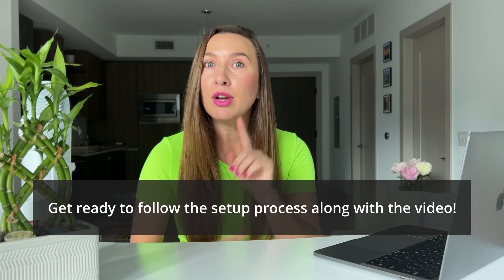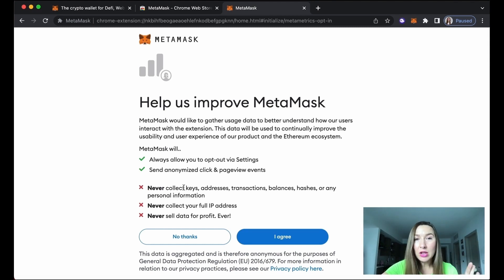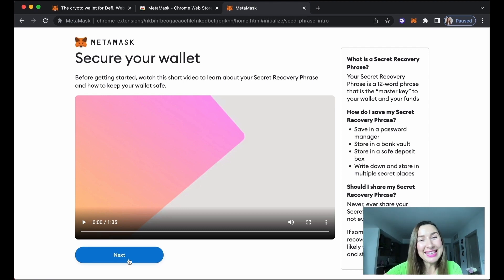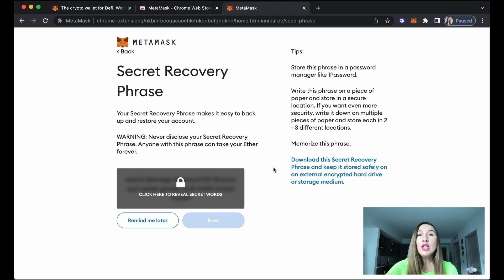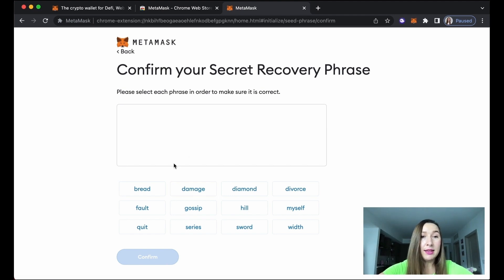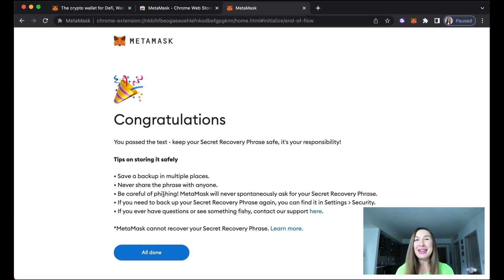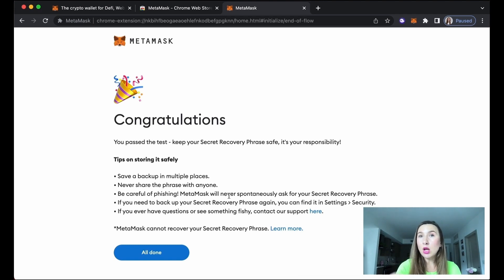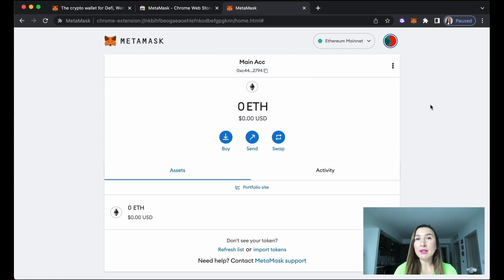How to Set Up Your MetaMask Crypto Wallet // Tutorial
The first thing you need to do in order to interact with web3 is set up a crypto wallet. In this video, Anna will show you how to set up your MetaMask crypto wallet as this is the wallet you will need to get your English For IT certificate of completion.

This video was originally an exclusive part of the English For IT 2.0 course but we have decided to make it public so that more people can get started with web3!